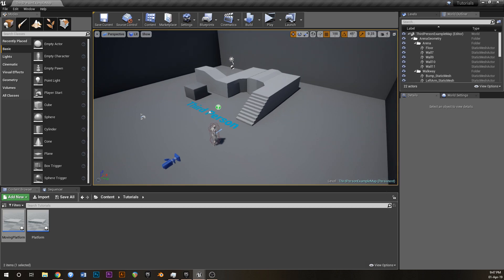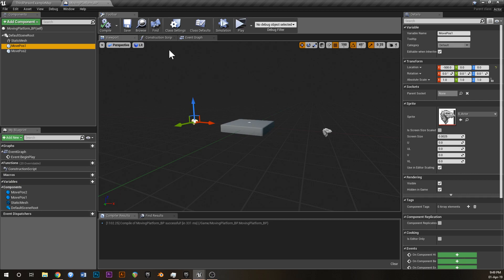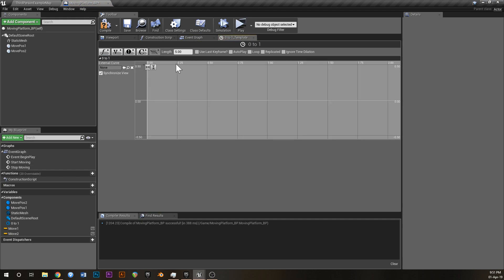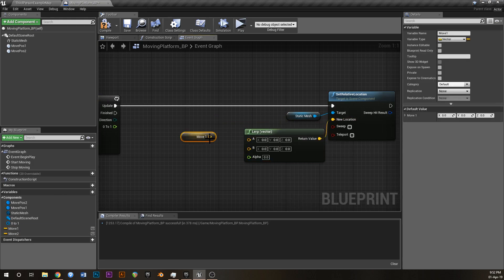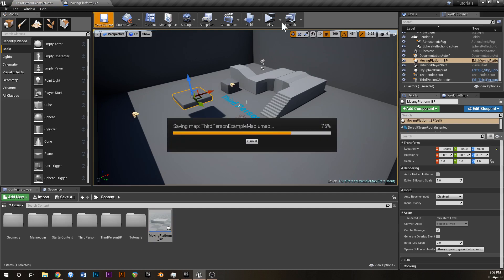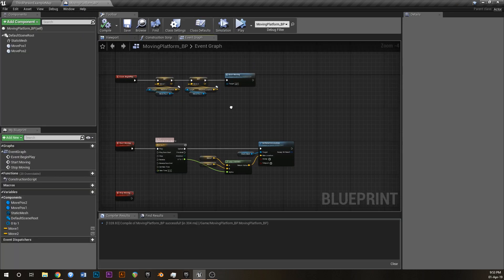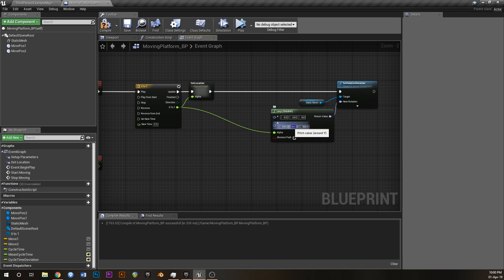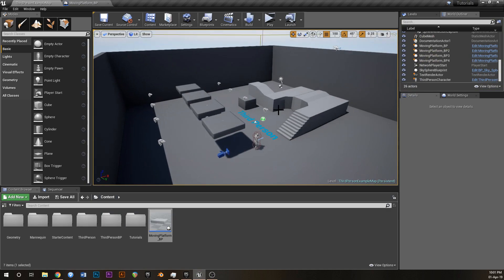Randomized Moving Platforms! Part 1 UE4 Tutorial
How to quickly create platforms with randomized move positions, move speeds, rotations and scales all within customizable parameters. Cool for putting together quick, interesting and unpredictable and challenging platforming challenges.